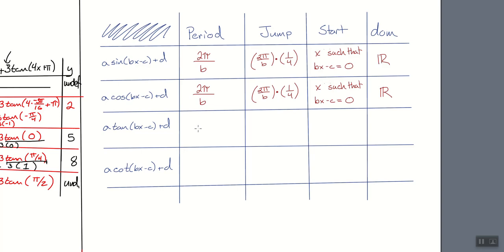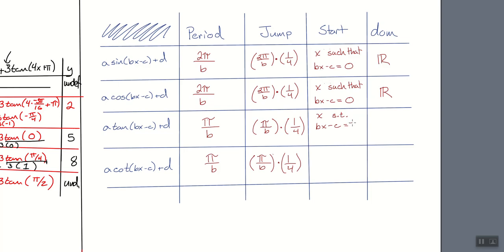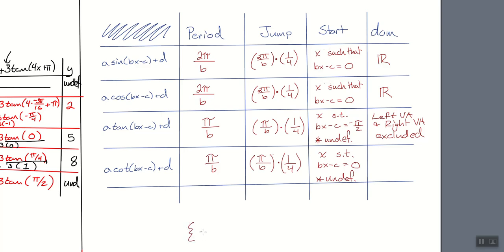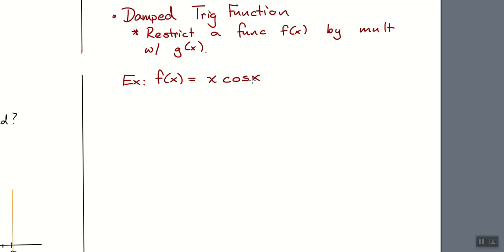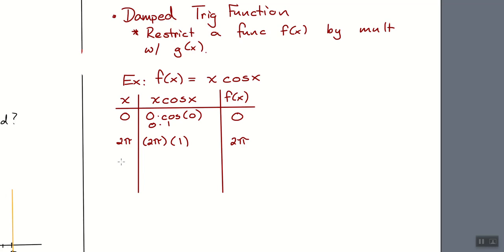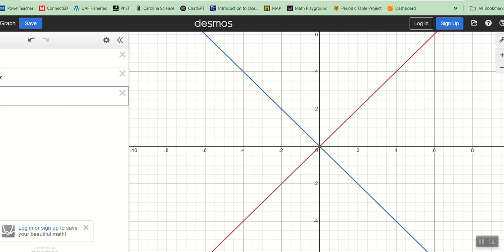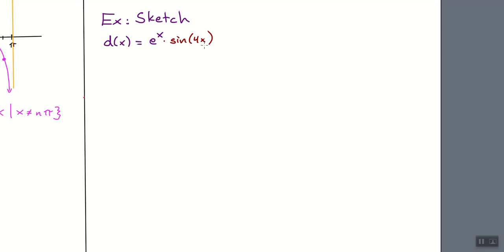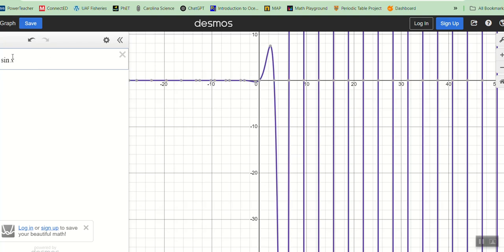Precalc Lesson 4.6.3 - Damped Trig Functions (2/14/25)